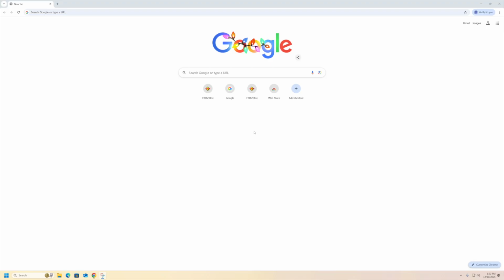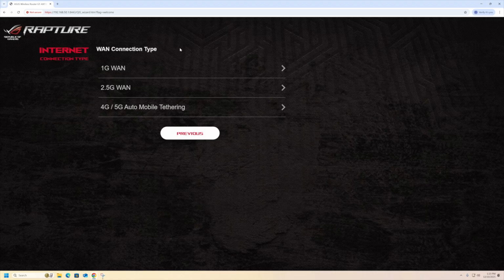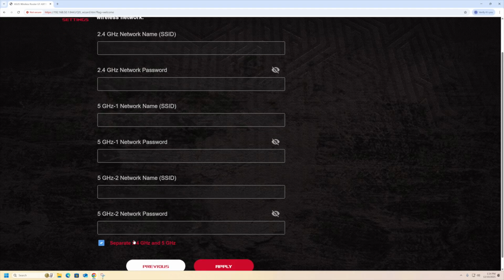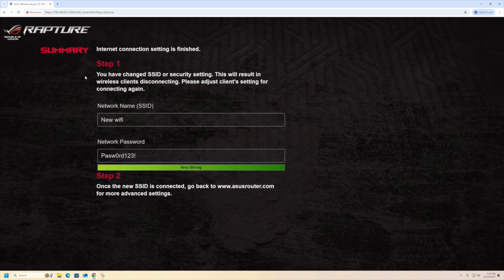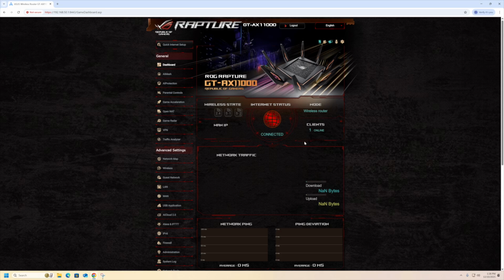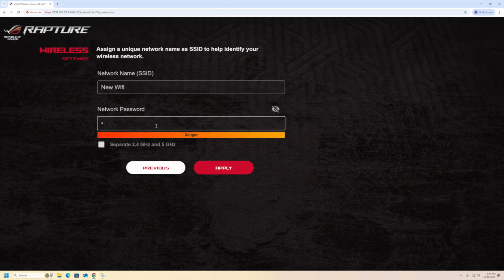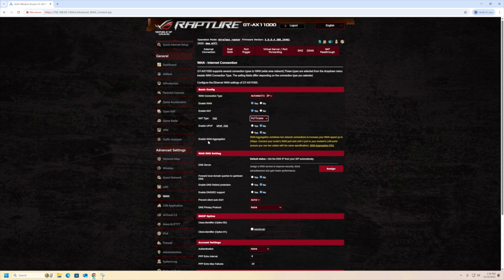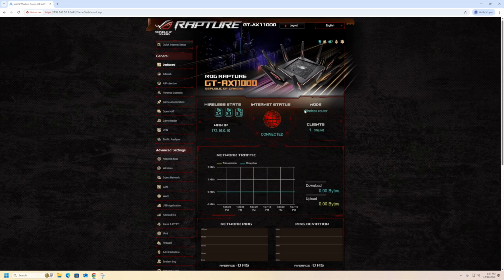ASUS ROG Rapture GT AX11000 — Internet connection setup